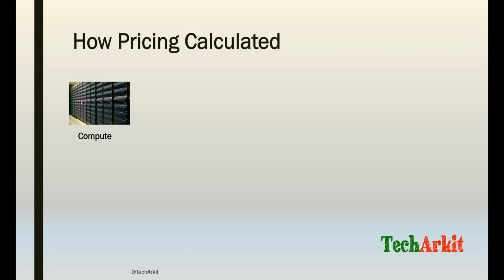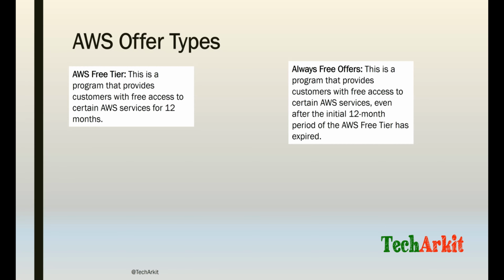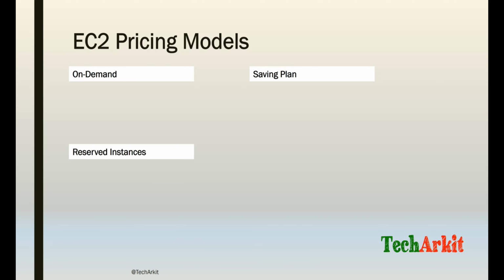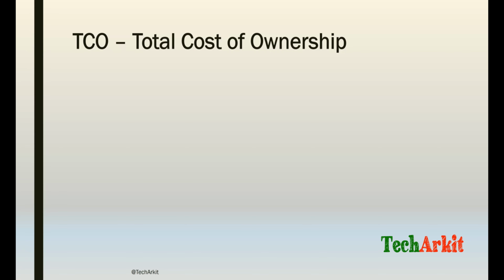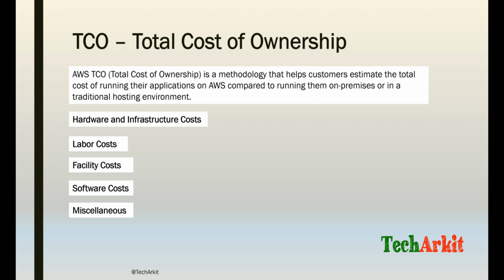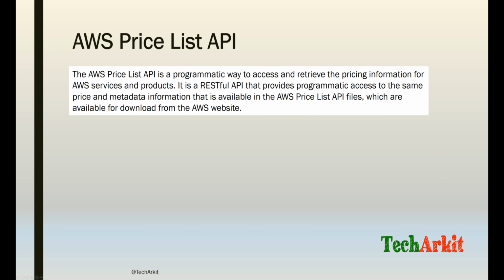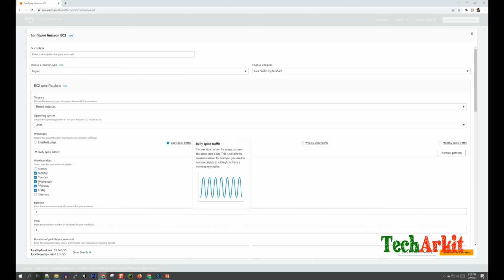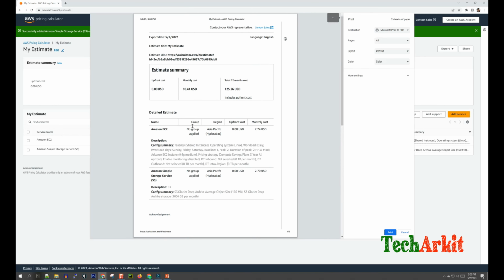How AWS Pricing Works | Tech Arkit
The AWS TCO (Total Cost of Ownership) methodology assists customers in estimating the total cost of running their applications on AWS versus on-premises or in a traditional hosting environment. AWS TCO is comprised of numerous components, including:

gear and infrastructure costs include the purchase and maintenance of servers, storage, networking equipment, and other gear required to run on-premises applications.

Labor costs include the expense of employing and retaining an IT team to operate and maintain on-premises infrastructure, such as system administration, networking, security, and application development.

Facility costs include the cost of constructing or renting a physical facility to contain on-premises infrastructure, as well as rent, utilities, and upkeep.